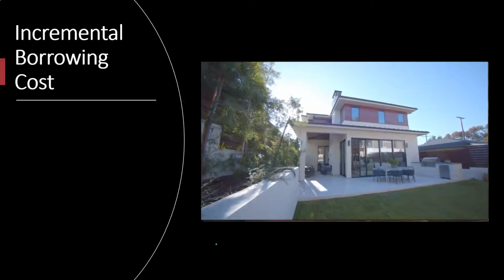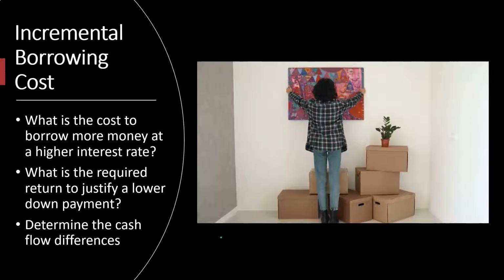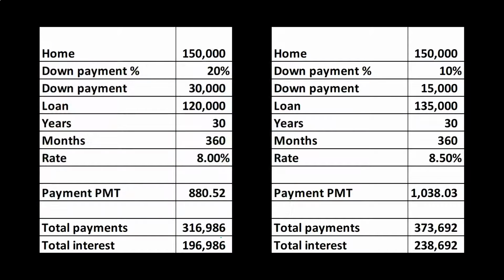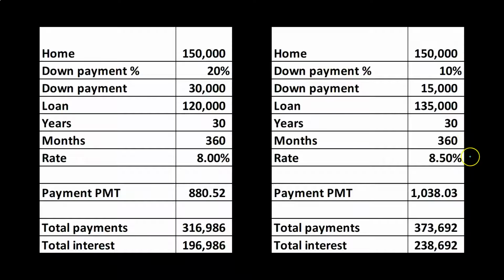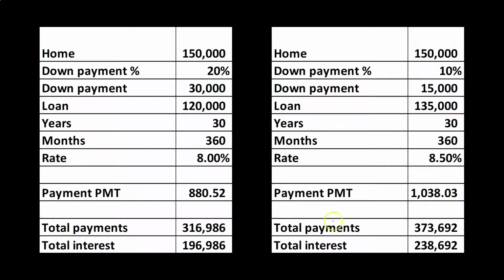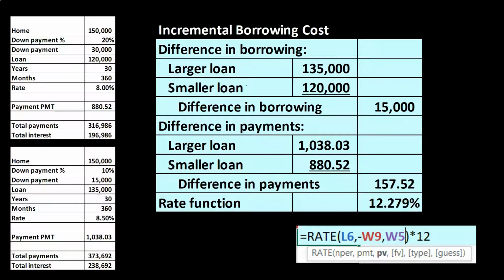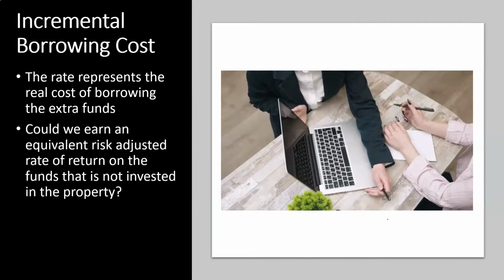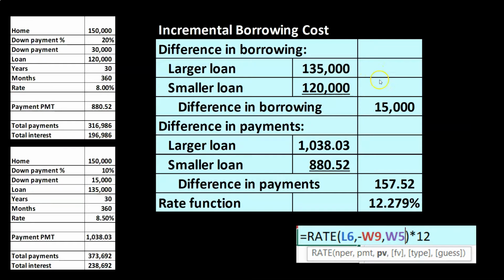Incremental Borrowing Cost 6010 Real Estate Investment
Incremental Borrowing Cost